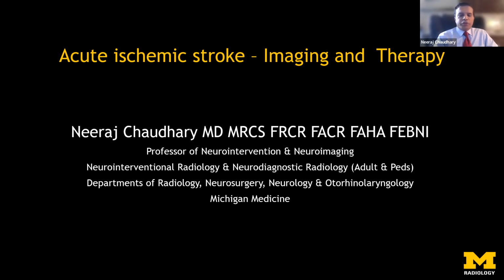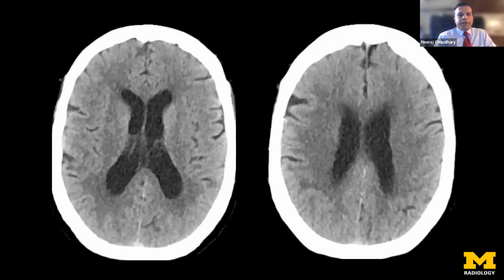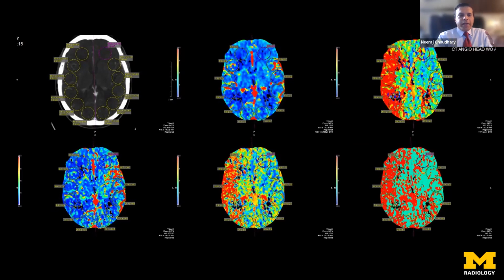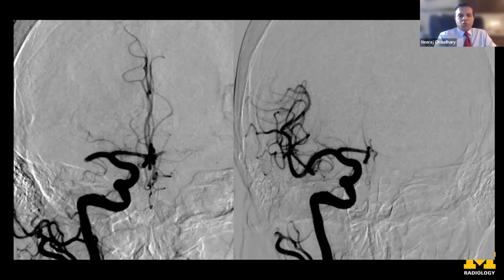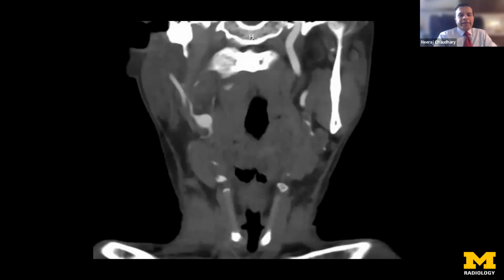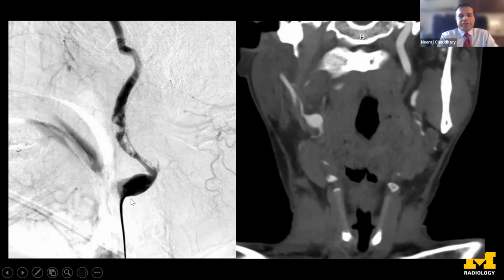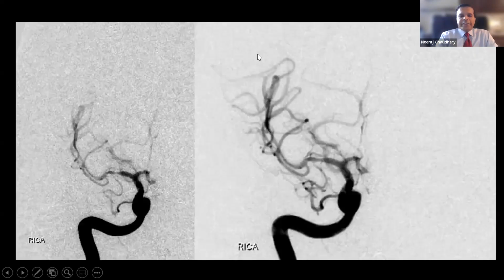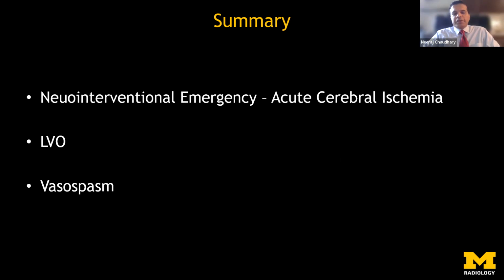KREST INT.WEBINARS , Ischemic Stroke & Emergencies in Neuro Intervention. Dr Neeraj Chaudhary ,USA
KREST HYDERABAD
 30 International WEBINAR
Aug 13th 2022 (Saturday)  7.30 pm IST
Ischemic Stroke & Emergencies in Neuro Intervention
Dr Neeraj Chaudhary , MD,MRCS,FRCR,FAHA,FEBNI
Professor, Radiology , Neurosurgery, Neurology, Otolaryngology . Interventional Neuroradiologist
Michigan Medicine ,Ann Arbor, USA